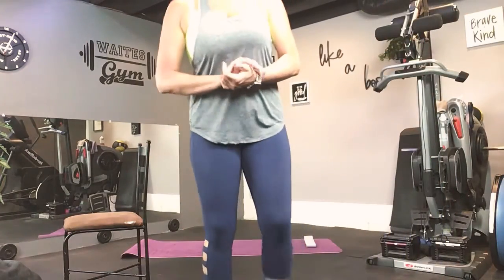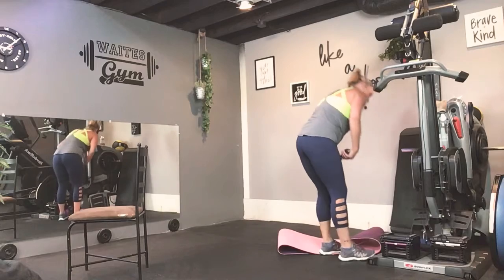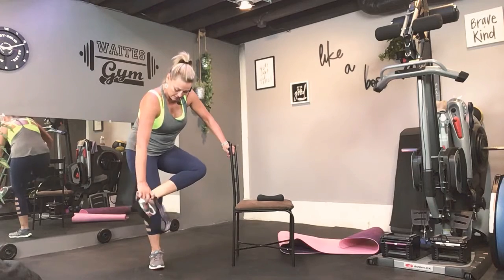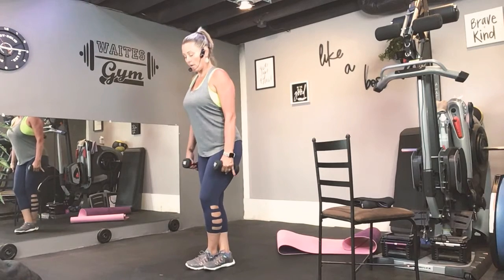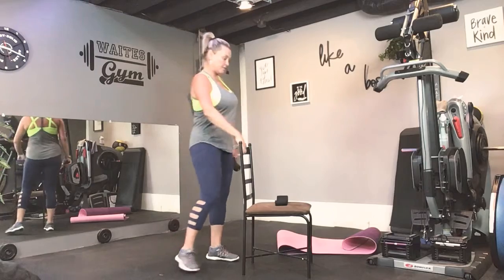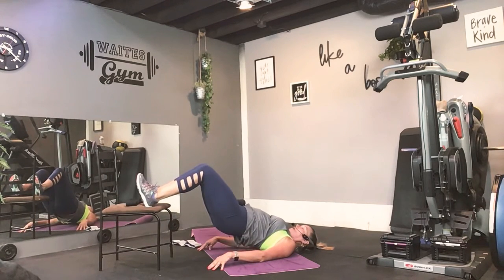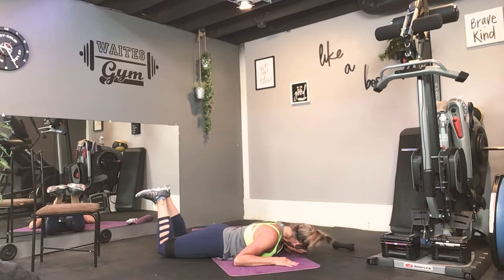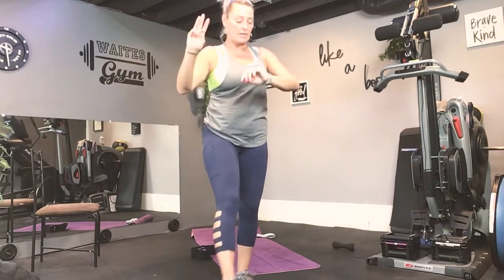Booty Blast 7.28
25 Minutes of Booty blasting exercises. Grab a chair, set of dumbbells, booty or resistance band, a mat/towel, and your 💦. All levels welcome!

  ***I do not own the rights to this music***By participating in this video, you are acknowledging that you voluntarily choose to exercise, therefore, assuming all risks and liability for injury that might result from your participation***